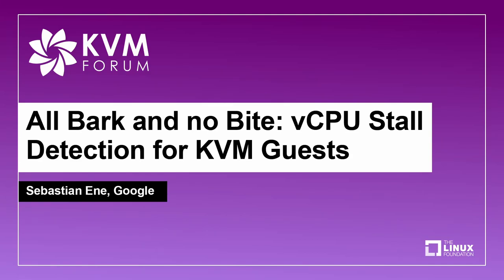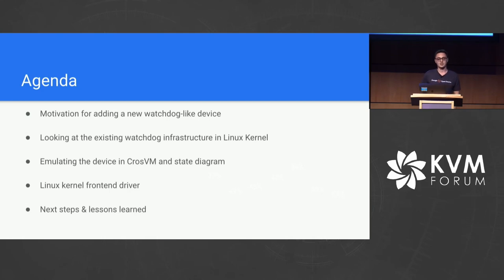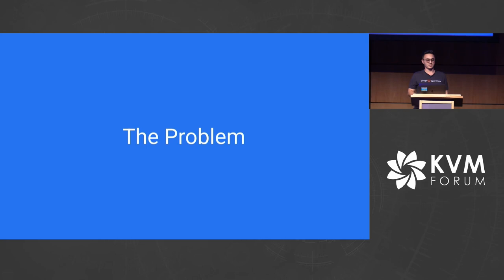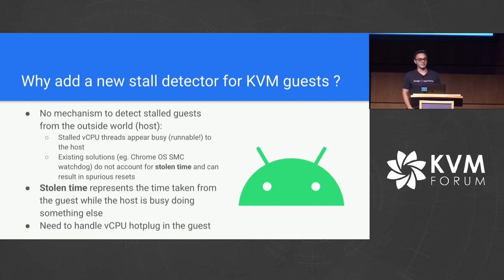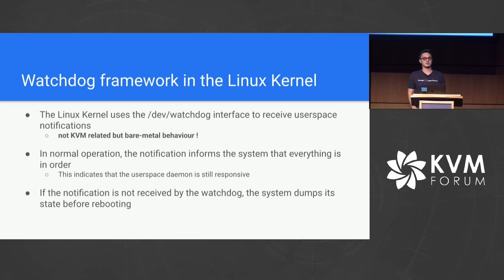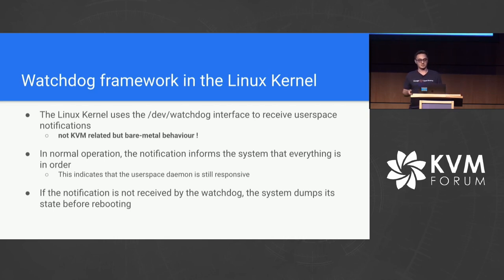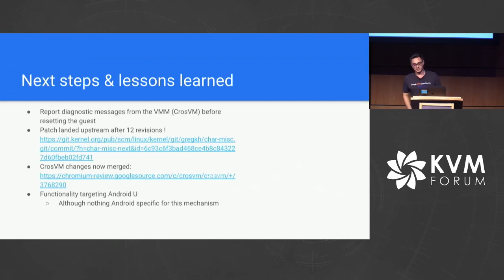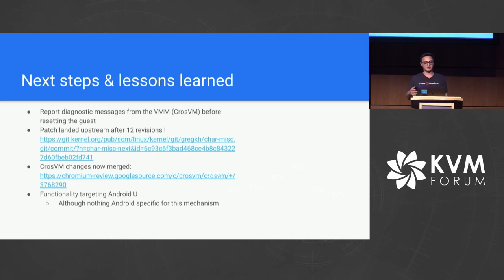All Bark and no Bite: vCPU Stall Detection for KVM Guests - Sebastian Ene, Google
Is your VM performing poorly? Are its vCPU threads constantly runnable? Are you wondering whether it's doing anything useful at all? If so, then this is a job for the para-virtualised vCPU stall detector device!  This talk will introduce a per-VCPU virtual stall detector device, describing its watchdog-like design, interaction with steal time accounting and its implementation in crosvm along with the corresponding Linux kernel driver. This device is planned to be used in future versions of Android for detecting and reporting VM hangs on the host.